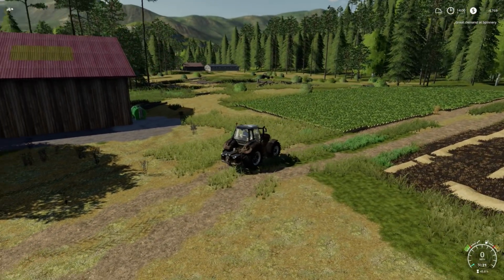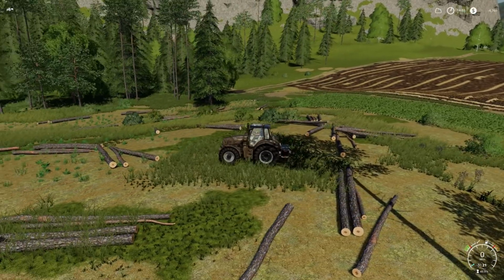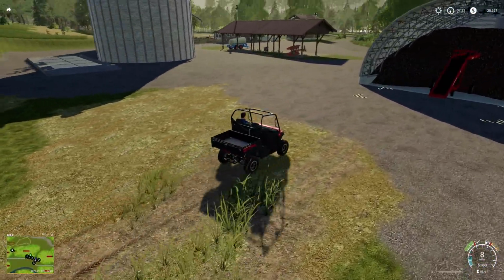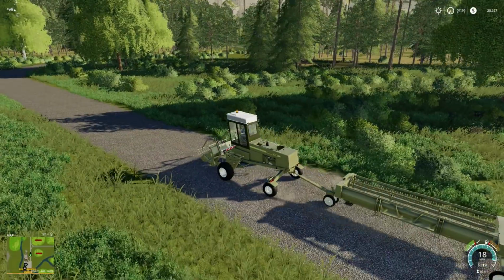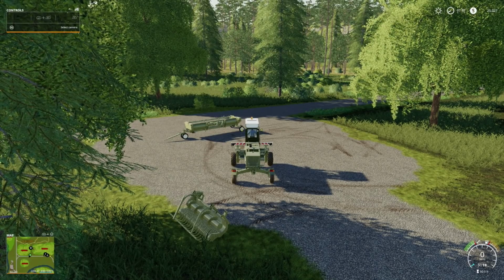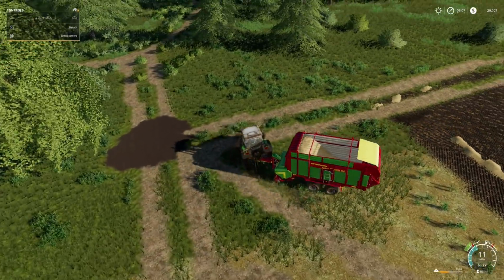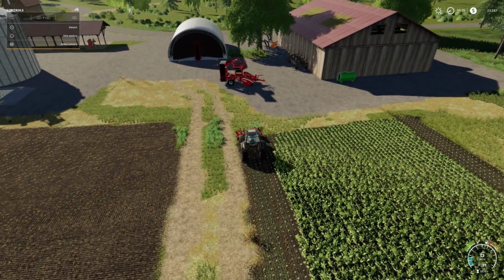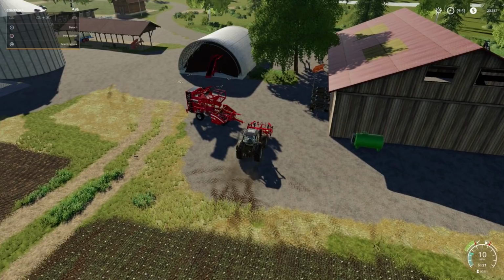The Real Deal! | Grizzly Mtn. Ep. 8 | PS4 | Farming simulator 19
Today our farm moves into the future thanks to Farmer Minn. He helped us out for a while and ended up cutting over 348k worth of trees down! We put in our hayloft and root crop storage because of it. Time to be a farmer now!

   P.C. Setup